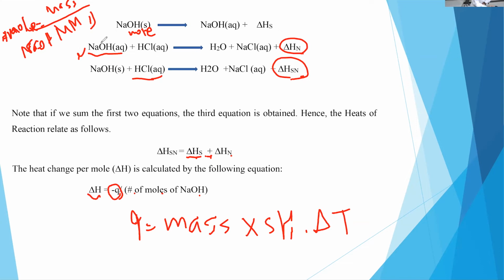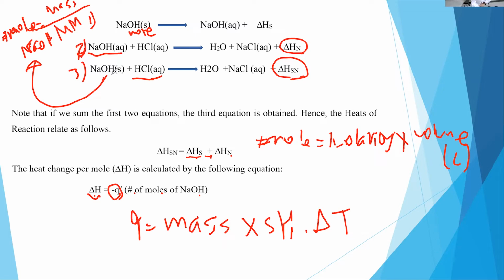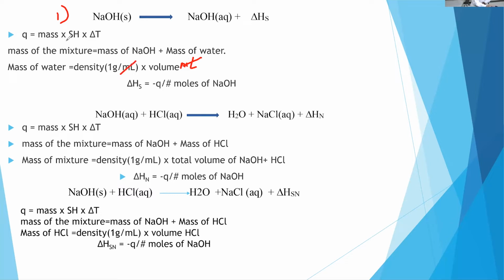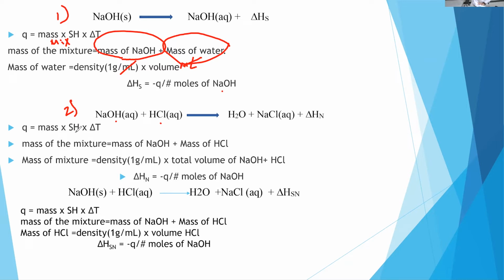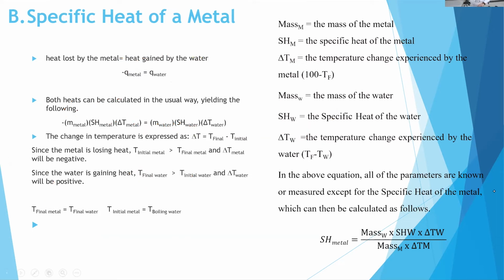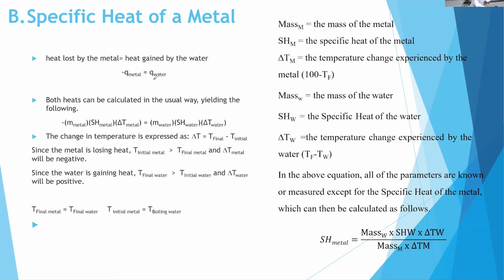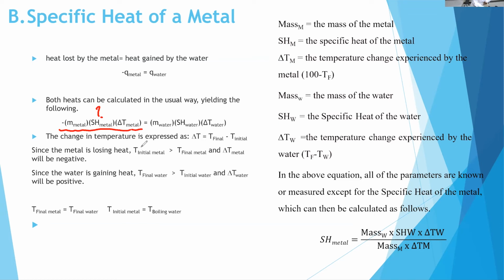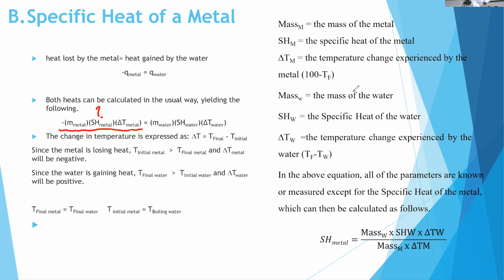Pre lab Discussion for exp 5 Part 2 Enthalpy of Reaction and Specific Heat of metal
🔥 If you don’t understand this before the lab, the numbers will NOT make sense.

The Enthalpy of Reaction & Specific Heat of a Metal lab isn’t hard—but it is easy to mess up if you walk in without the right mindset.

In this pre-lab discussion, Dr. Memari explains exactly what you’re measuring, why heat flows the way it does, and how the math connects to real chemistry—so you don’t blindly follow steps and hope for the best.

🎯 In this video, you’ll learn:

What enthalpy of reaction actually represents

How specific heat of a metal is determined experimentally

Why q = mcΔT matters (and when the sign changes 🔄)

How energy flows between metal, water, and surroundings

Common pre-lab mistakes that lead to bad data and low lab grades

This is a must-watch pre-lab for students in:
✔ General Chemistry
✔ College chemistry labs
✔ Thermochemistry units
✔ Heat and calorimetry experiments

👉 Watch before your lab and walk in knowing exactly what’s happening.

📌 Good lab data starts with understanding the energy transfer.